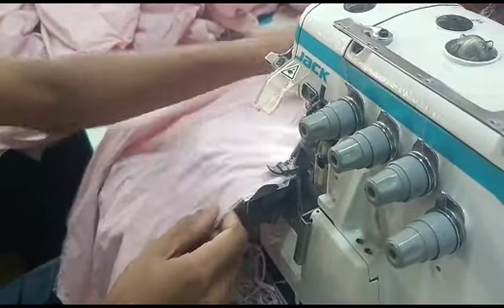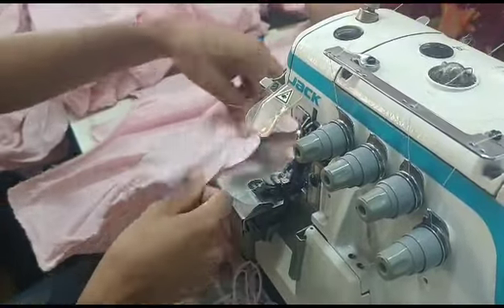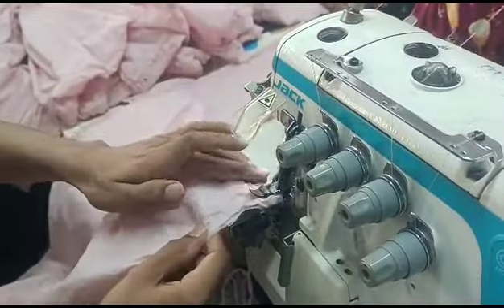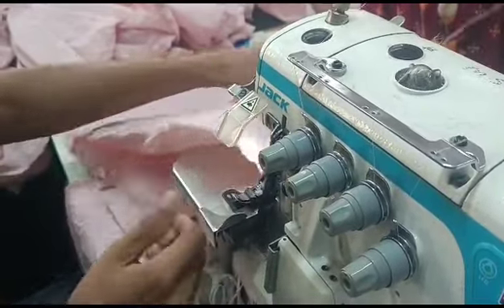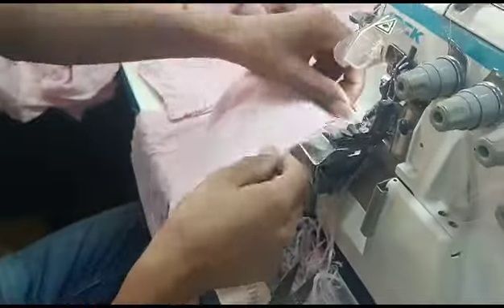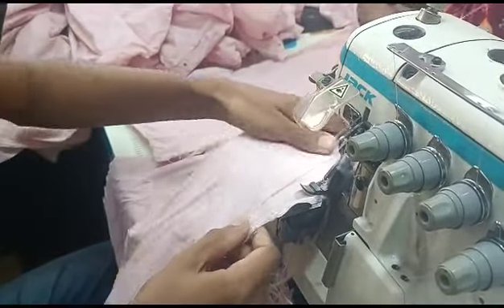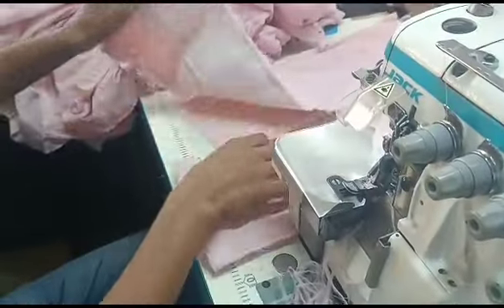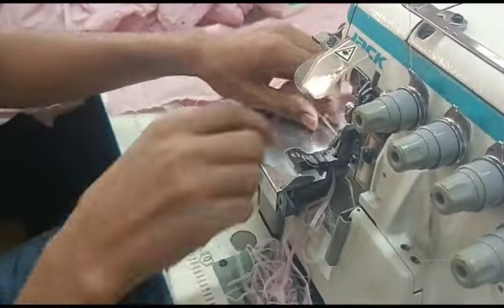Process Name: Bk part, Collar & panel OLCapacity: 38 pcs.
Video from Ershad